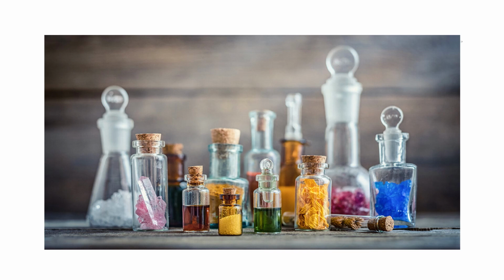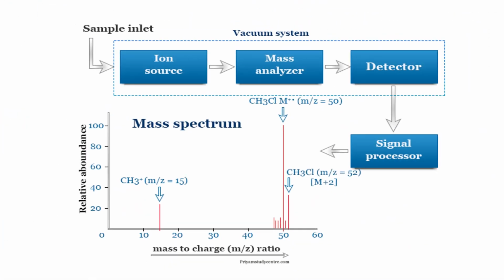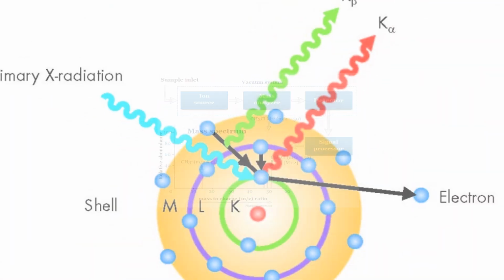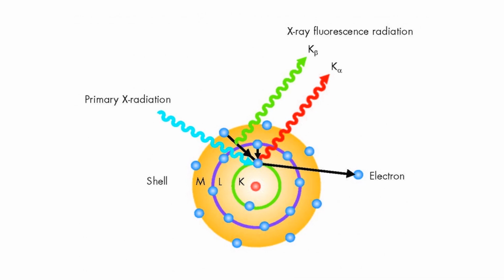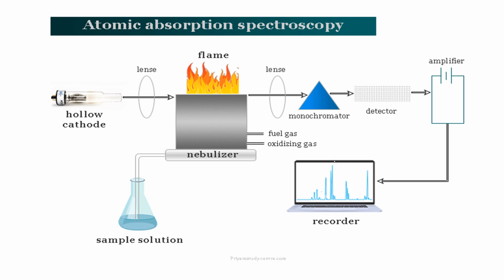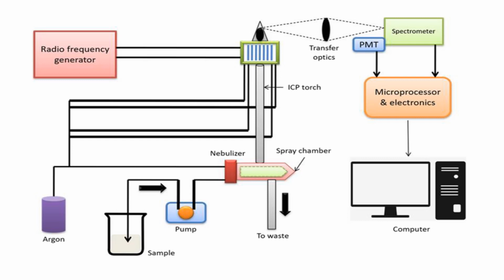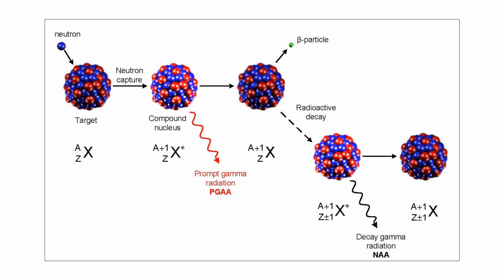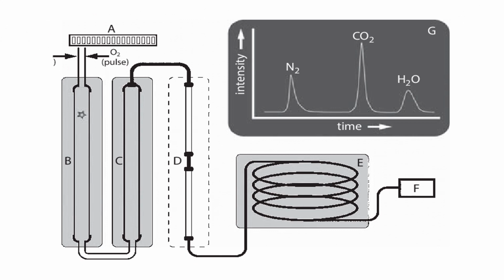Mastering Elemental Analysis: Techniques and Applications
Elemental analysis is a scientific technique used to determine the relative amounts of different elements present in a sample. It is a fundamental method in various fields of science, including chemistry, materials science, environmental science, and more. The elemental analysis provides valuable information about the composition of substances, allowing researchers to understand the structure and properties of materials, as well as to monitor and control processes involving these substances.